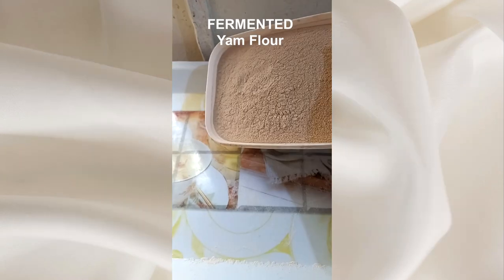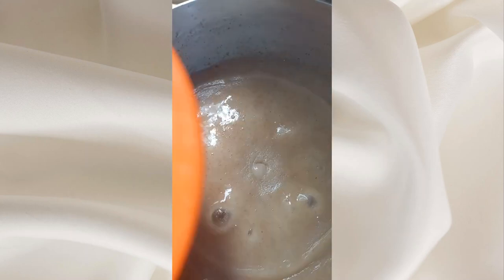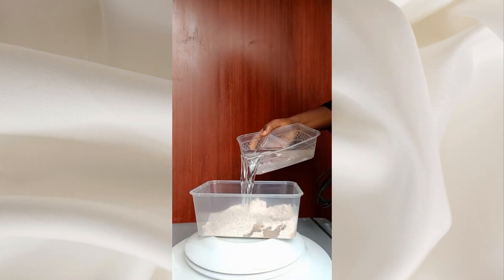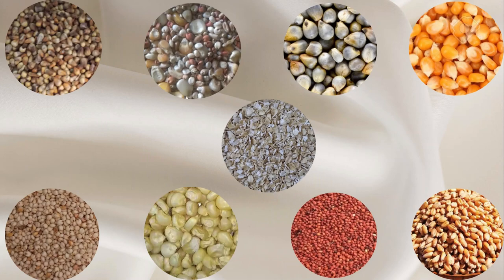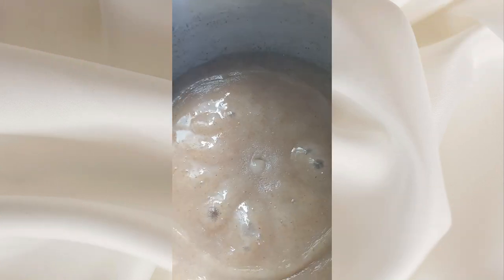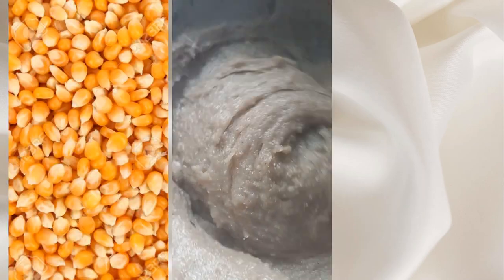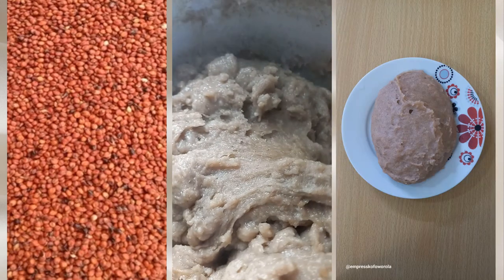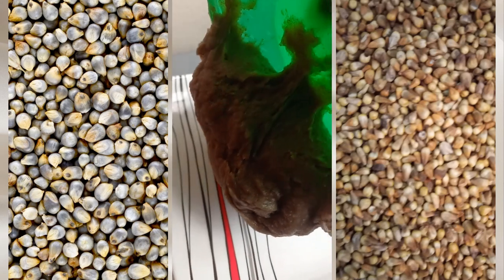Amala Yagba Style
Hi,
WELCOME TO EMPRESS KOFOWOROLA'S CHANNEL TV

watch as i show you the different varieties and styles of preparing our popular ANCESTRAL FOOD aka Amala/Eka/Oka in Yoruba Culture
Best Regards